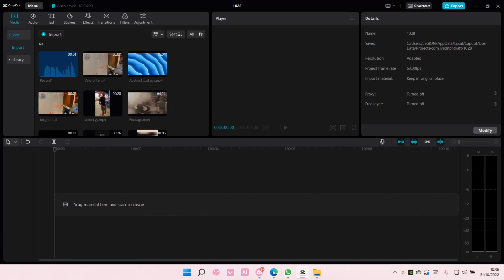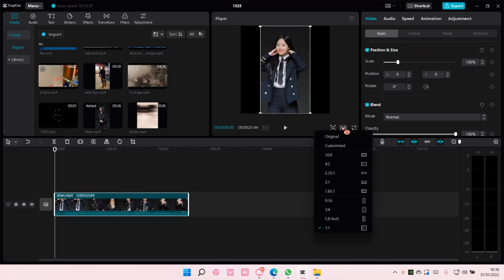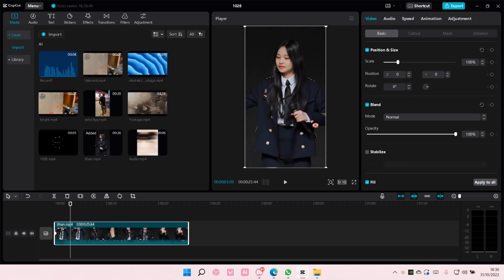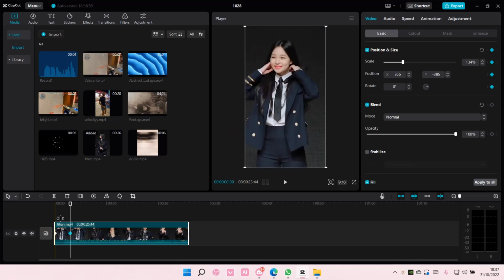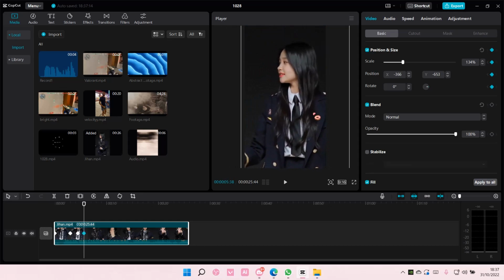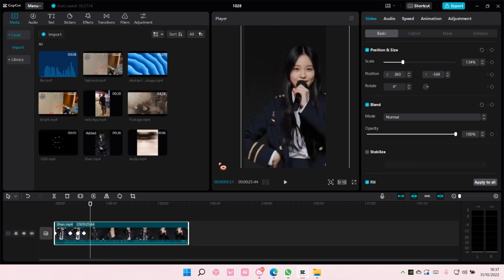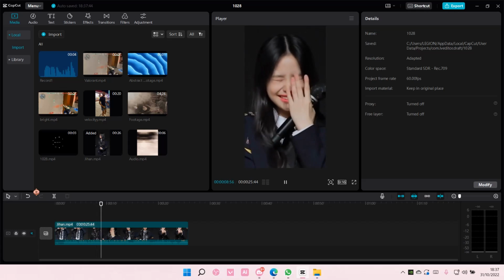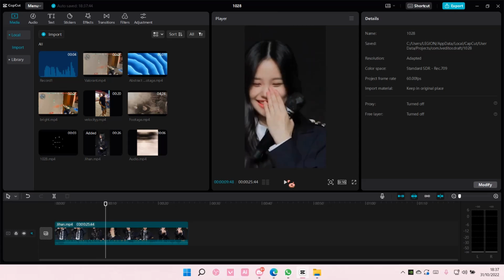How To Move Screen Using Key Frames In CapCut PC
This tutorial will show you how you can move screen using key frames in CapCut PC.